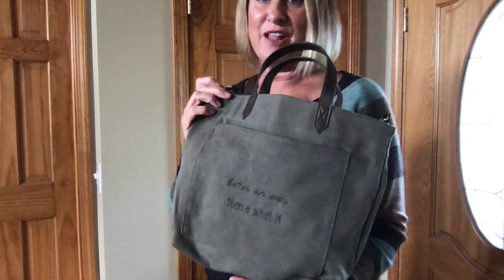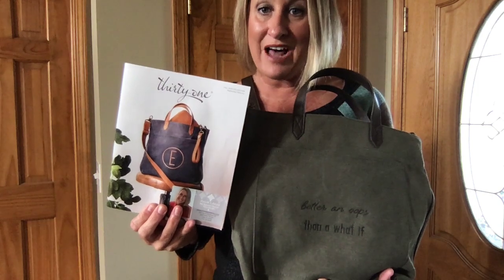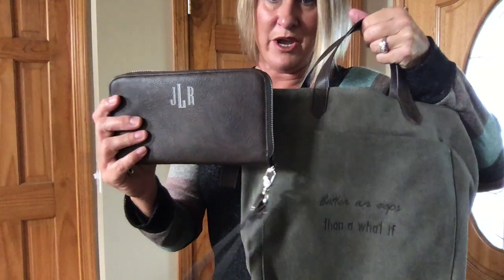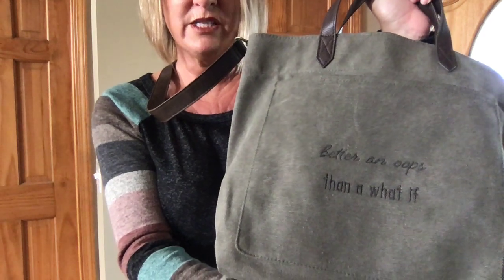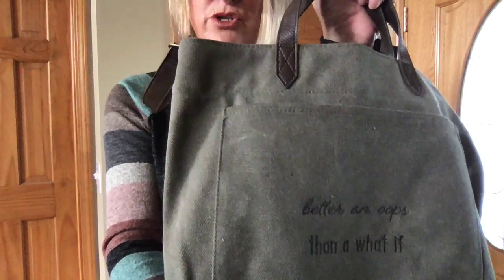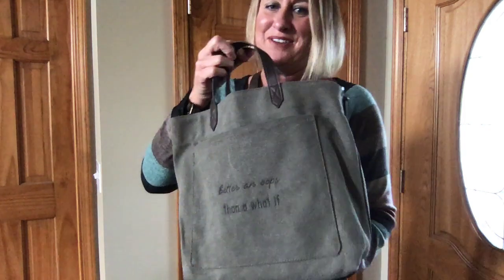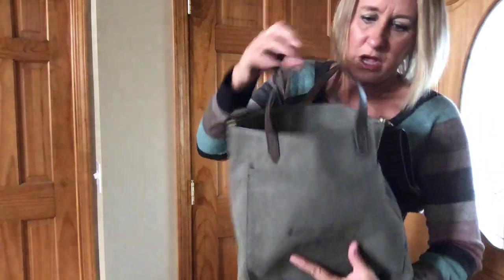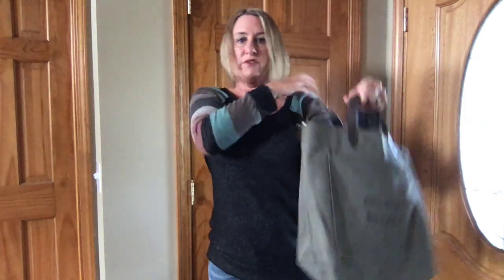Window Shopper ~ Thirty-One Gifts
this bestseller is the perfect day bag! Pick your favorite style, throw it over your shoulder and head out the door.